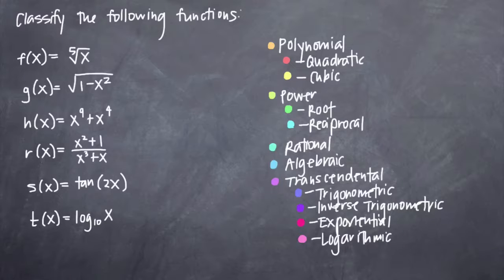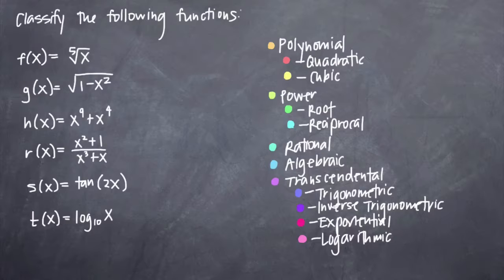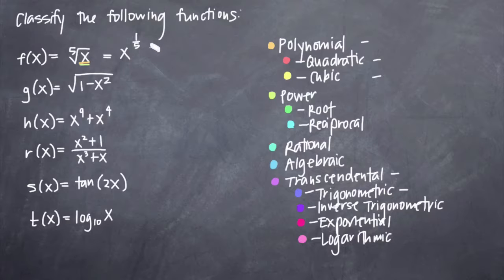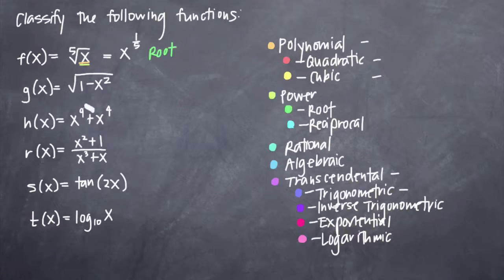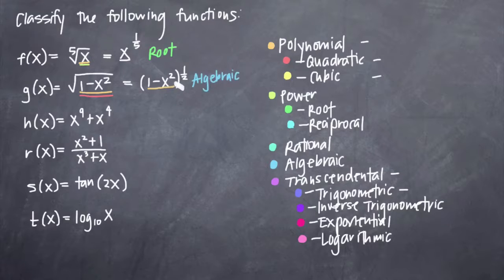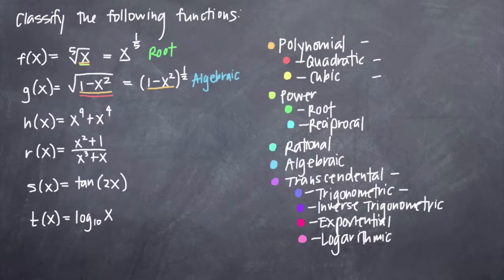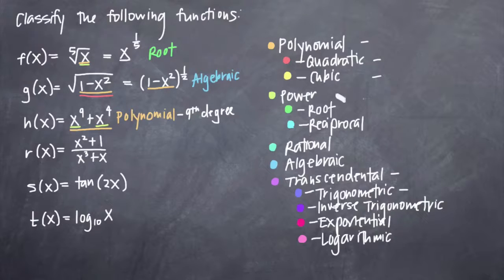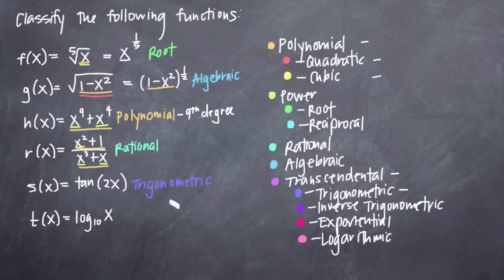Classifying functions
Please visit app-learning.net for more helpful information